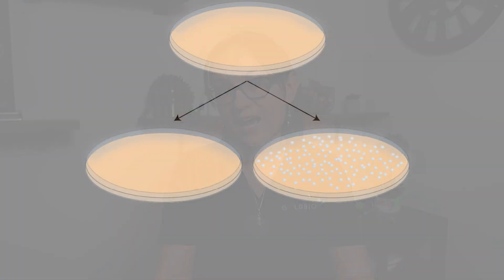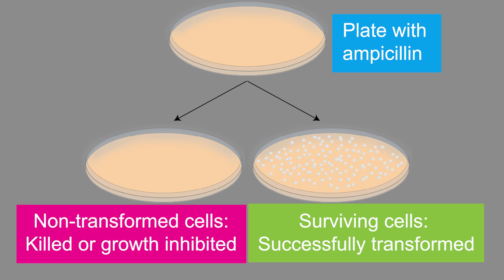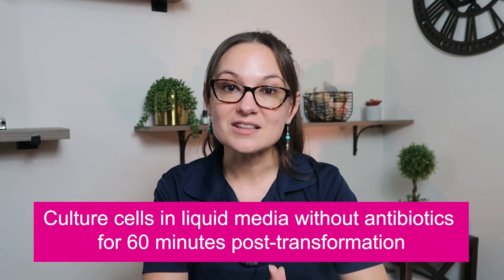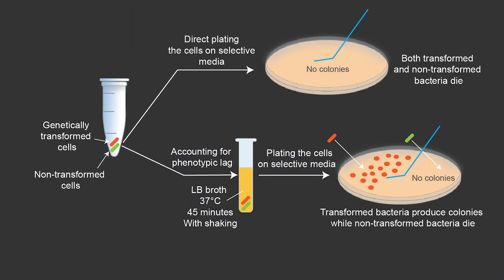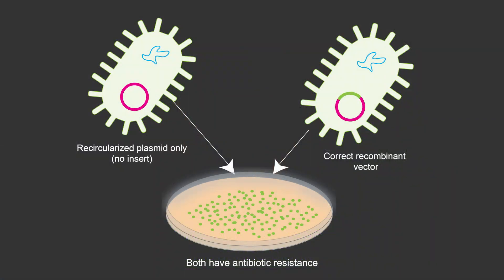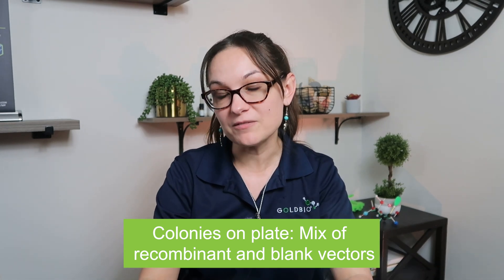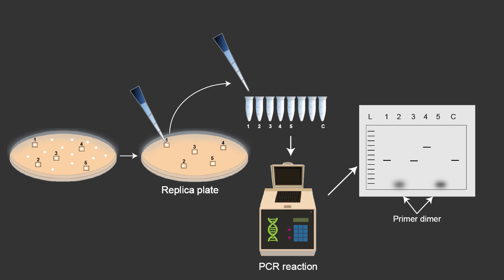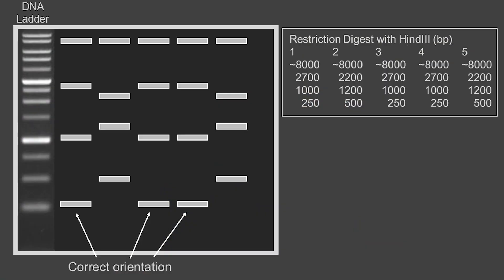Understanding Selection and Drop-out Media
This video covers everything you need to know about selective media, with a deep dive into antibiotic-based selection. We’ll also look at phenotypic lag, how to differentiate between recombinant and nonrecombinant plasmids, and the role of dropout media.  Whether you're new to these concepts or looking for a refresher, this video will provide a comprehensive overview of these essential techniques in biotechnology.

Written and Presented by Karen Martin; Edited by Karen Pierce